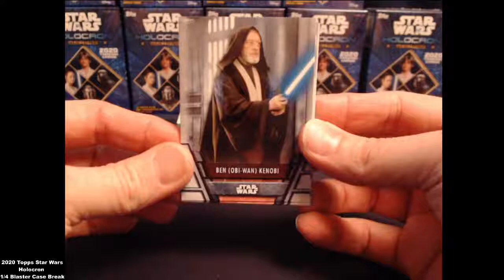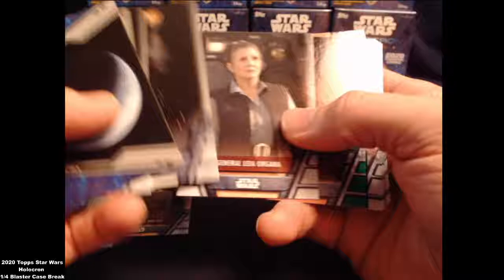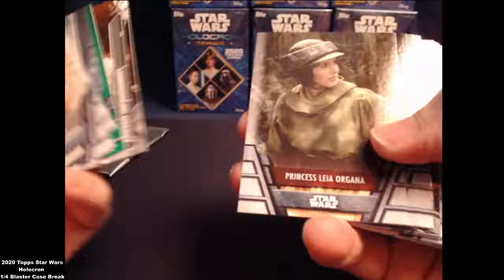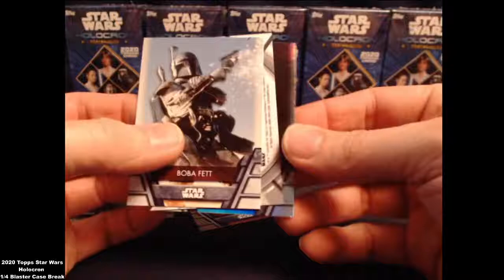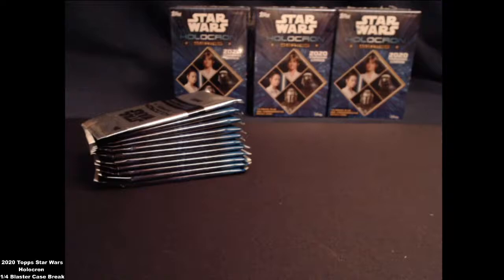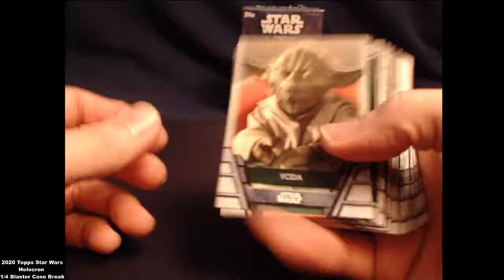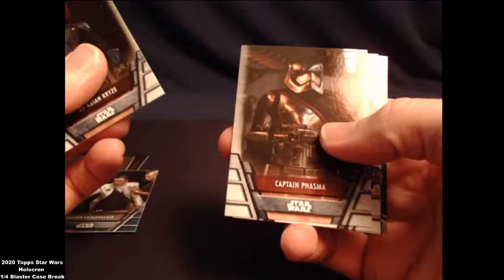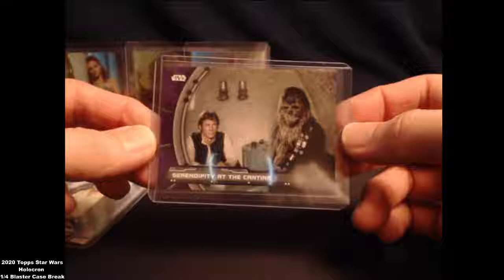2020 Topps Star Wars Holocron 1/4 Blaster Case Break eBay